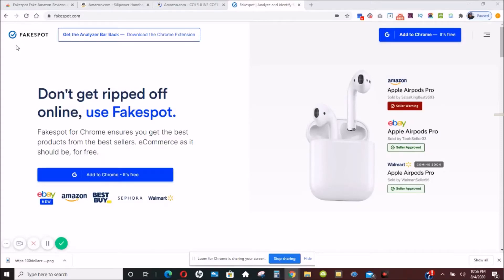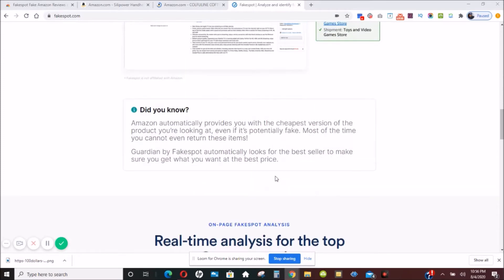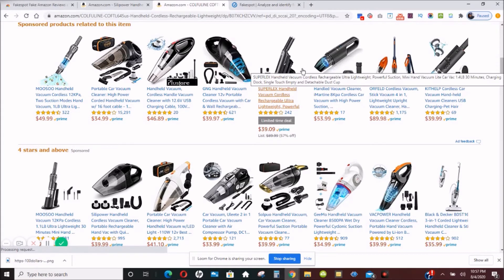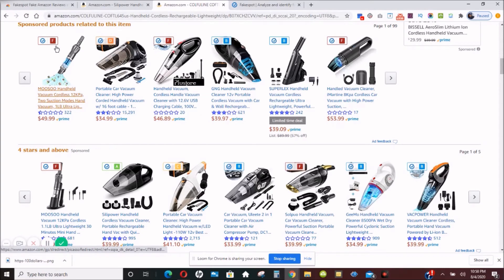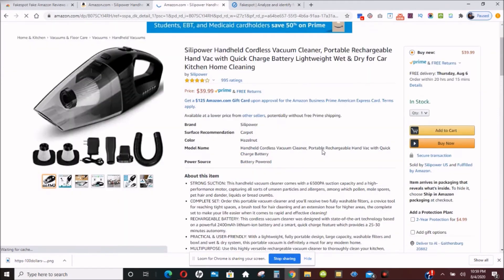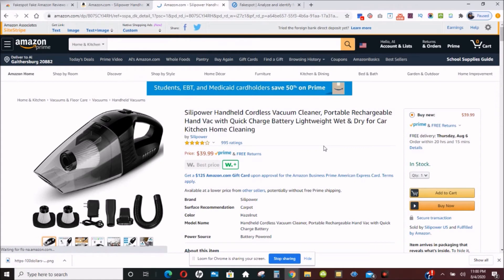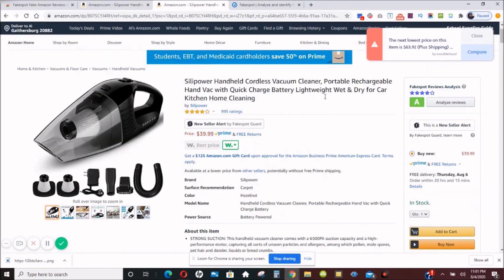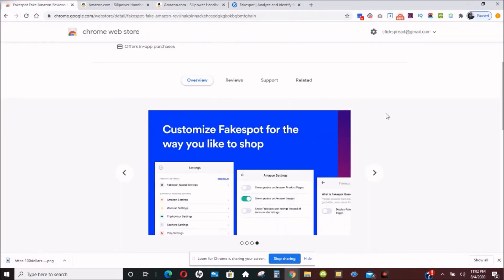How to Spot Fake Reviews on Amazon. | FakeSpot Google Chrome extension review and demo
How to Spot fake Review on Amazon. | FakeSpot Google Chrome extension review and demo

Best CarVac

👍TextBot Ai (Earn $100 a day)